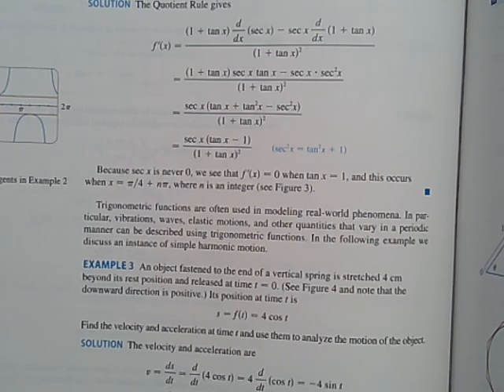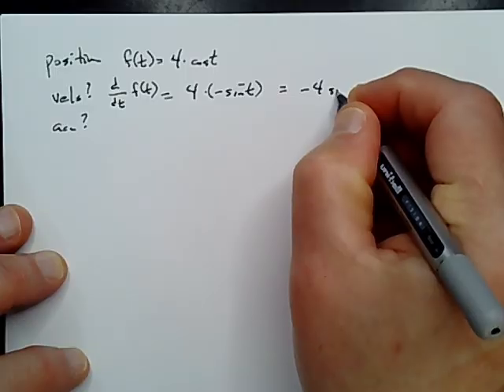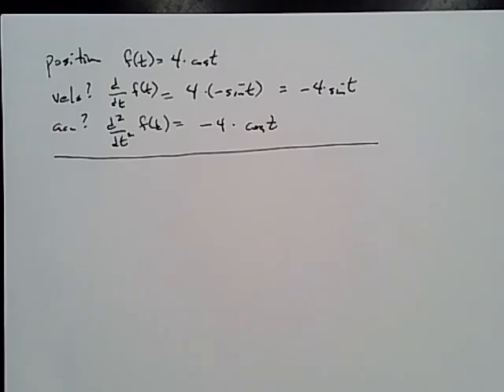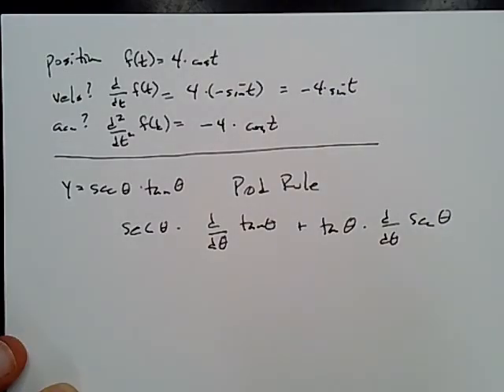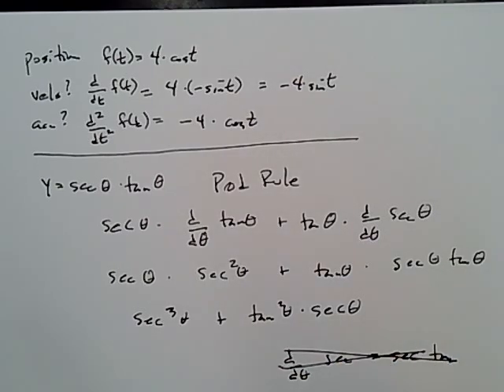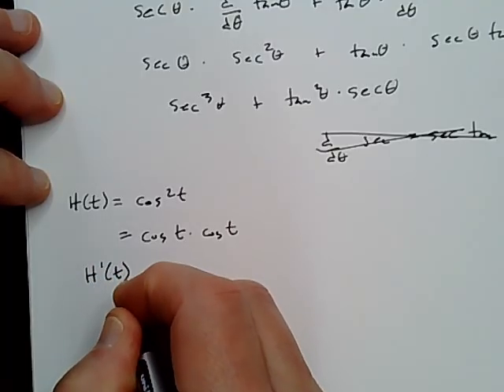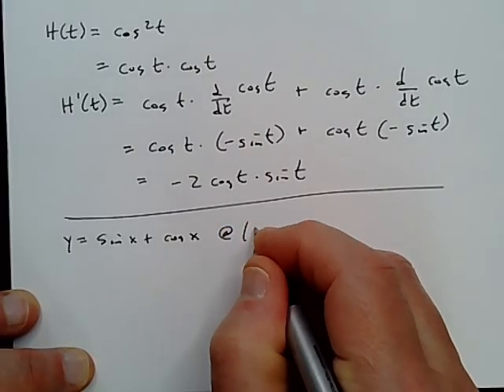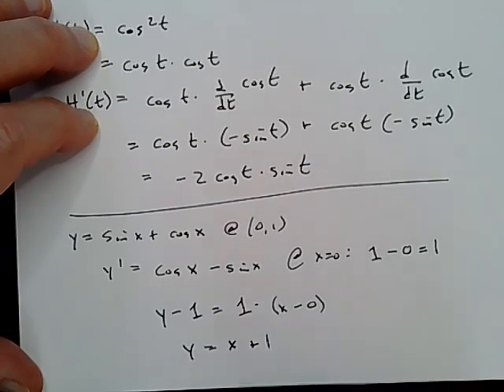Derivatives of trigonometric functions homework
Selection of homework problems for the section on the derivatives of trigonometric functions.